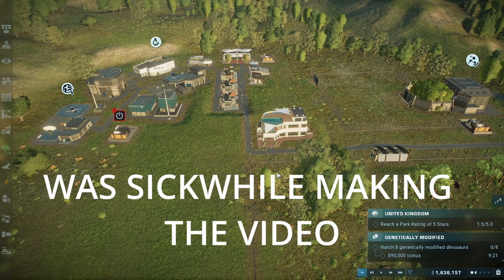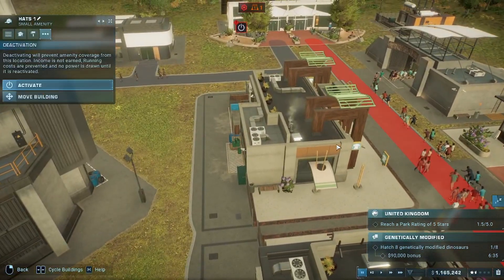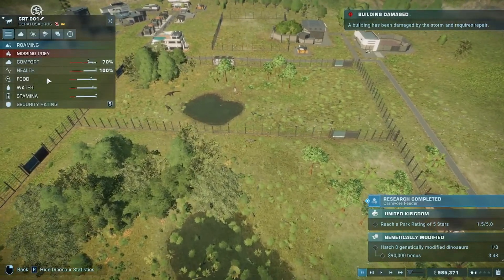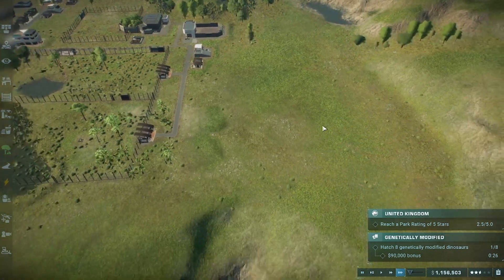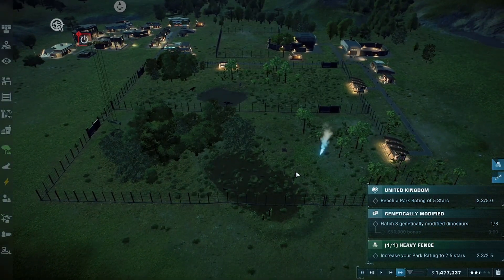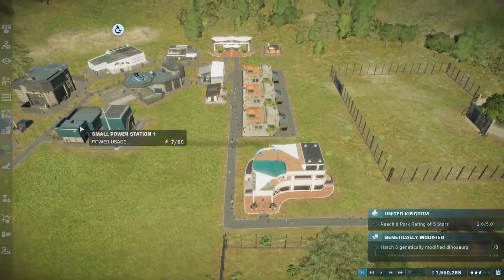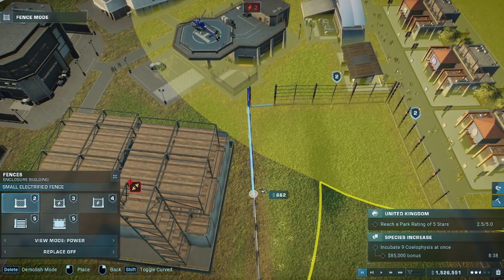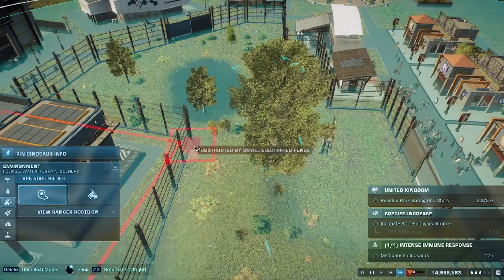How To Build Ceratosaurus In The UK - Jurassic World Evolution 2 Challenge Mode UK EP2 - 1JMGames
🦖🇬🇧 Dive into a unique blend of prehistoric wonder and British charm! In this episode, we're crafting the ULTIMATE enclosure for the Ceratosaurus right here in the UK. Explore the intricacies of replicating its natural habitat while integrating the idyllic landscapes of Britain. From age-old castles to lush green meadows, discover how the Ceratosaurus feels at home amidst the rolling UK countryside. Join the journey to fuse the ancient with the contemporary! 🦖

What is Jurassic World Evolution 2?
Jurassic World Evolution 2 is the much-anticipated sequel to Frontier’s highly successful Jurassic World Evolution. This bold new era in the Jurassic World Evolution game franchise builds upon the ground-breaking and immersive 2018 management simulation.

And I will be trying to learn this game with you, sharing my Jurassic World Evolution Gameplay Tips, and showing you all the dinosaurs, including them battling. So I hope you do enjoy.

If you want a positive comment shout-out then all you got to do is:
Then next video you might get a shout-out, you can get it more then once soo good luck!!